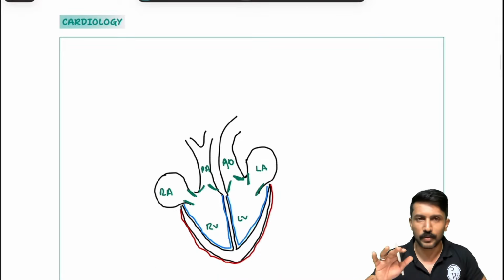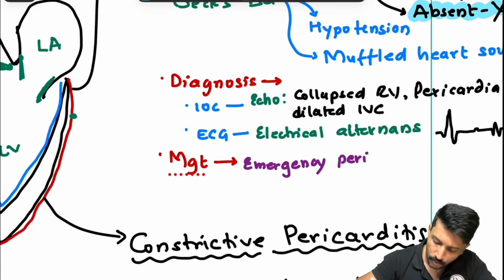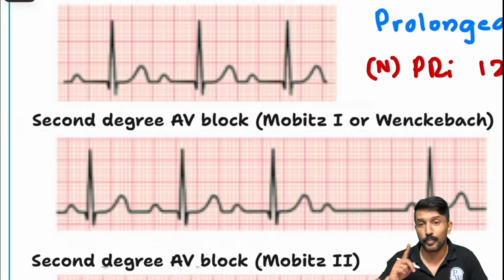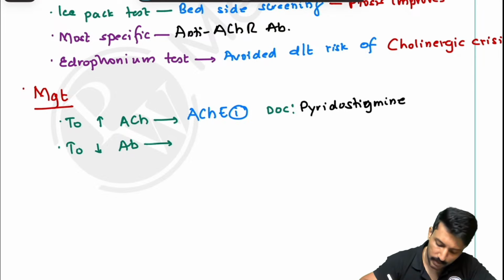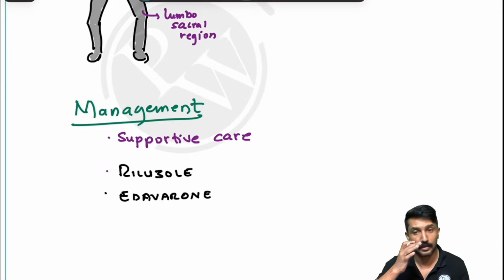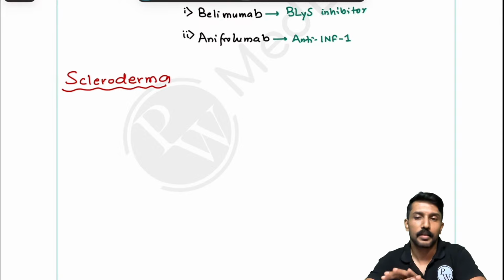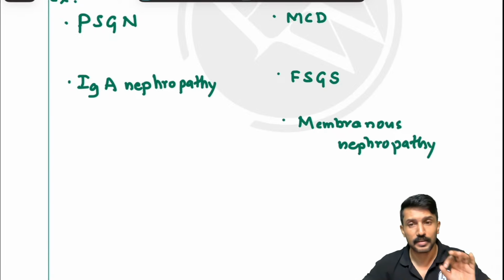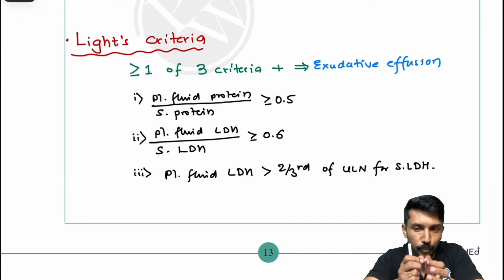INICET 2025 Marathon | Rapid Revision of Medicine | PW MedEd Next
Prepare smarter for INICET 2025 with this ultimate marathon session by PW MedEd Next. Revise high-yield topics from Community Medicine with Dr. Ashwani Sir and Medicine with Dr. Santhosh Sir. Perfect for last-minute preparation, concept reinforcement, and quick recall before the exam.
Includes PYQs, conceptual clarity tips, and strategy insights for top-scoring in INI-CET 2025.